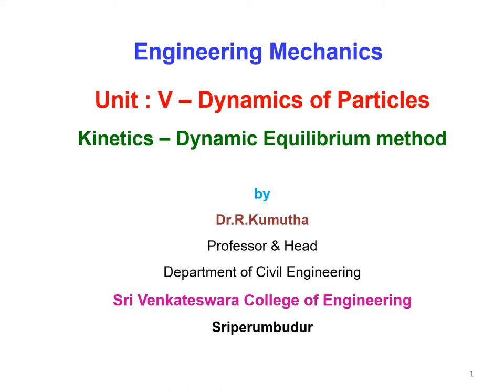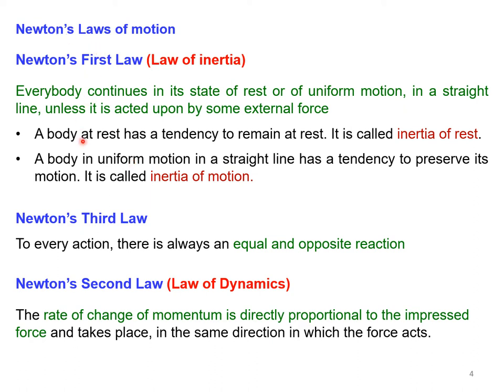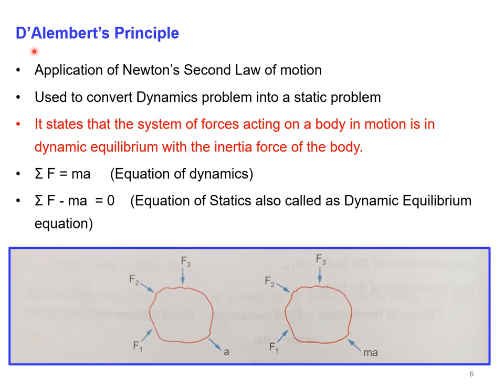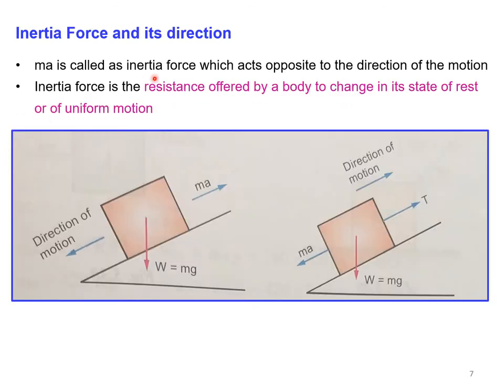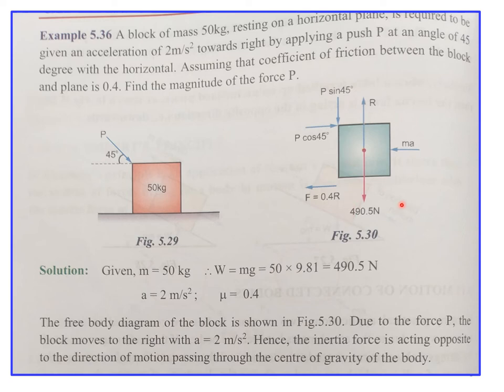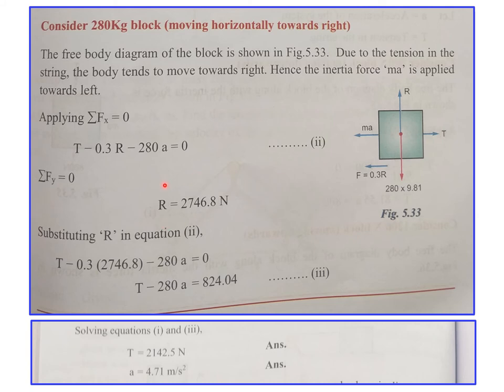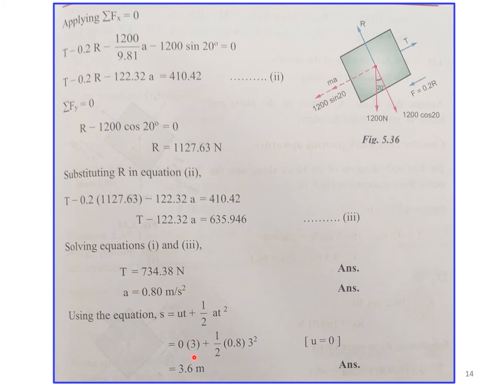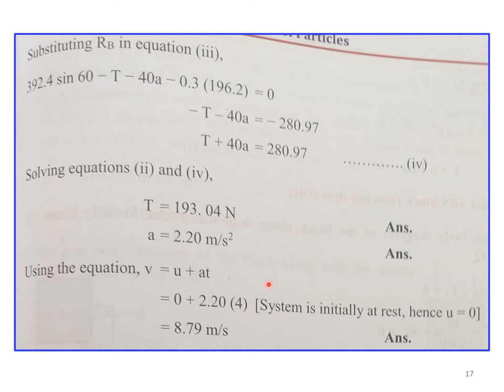Kinetics Dynamic Equilibrium method, Dr.R.Kumutha, Professor & HoD/Civil, SVCE, Sriperumbudur